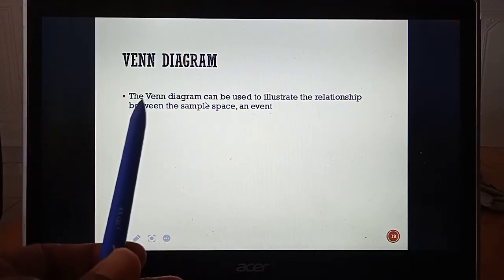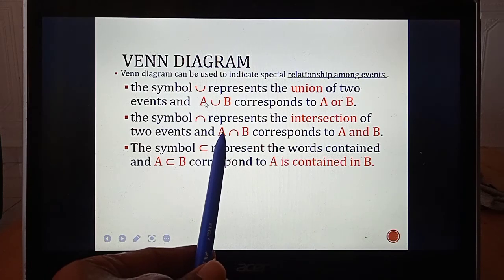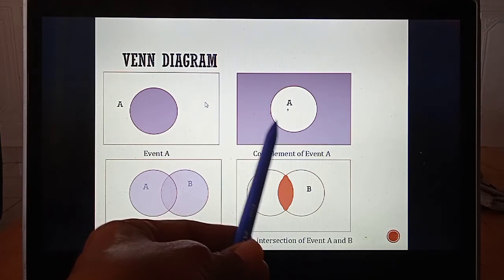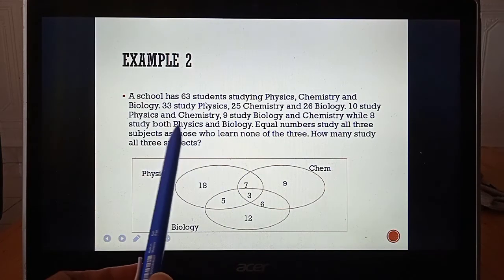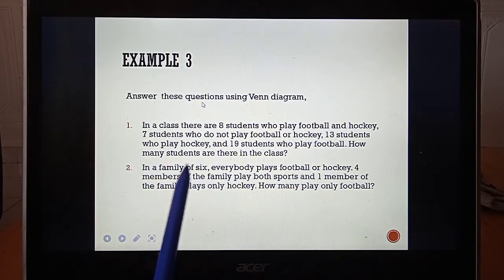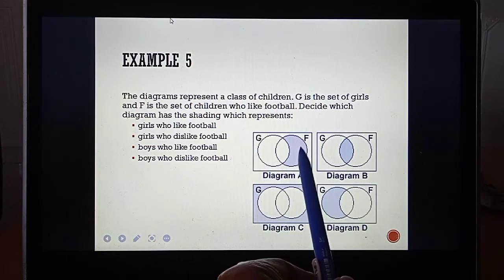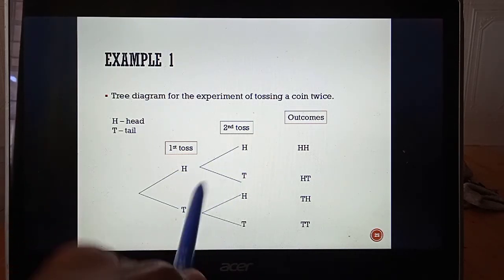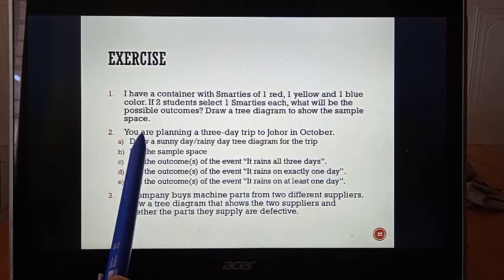AQ0023 Chapter 6 Probability PART 2